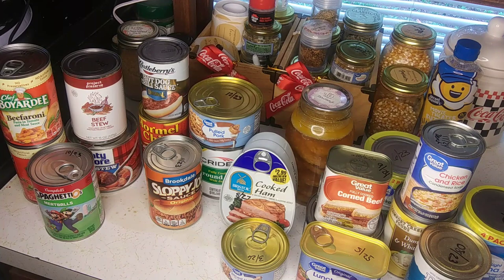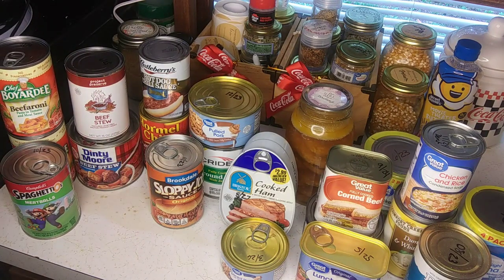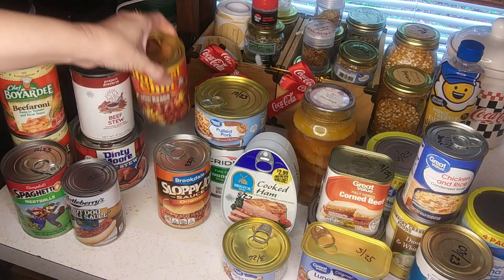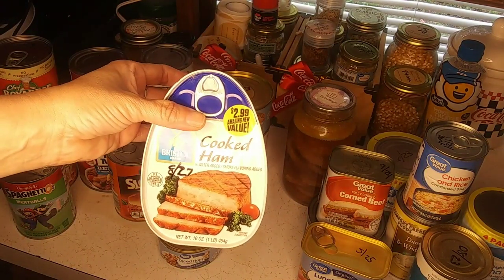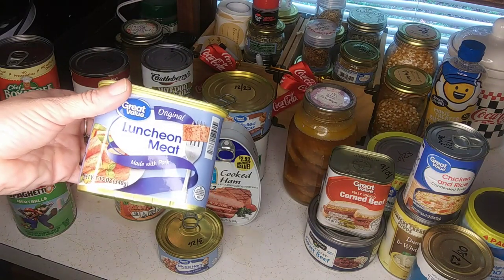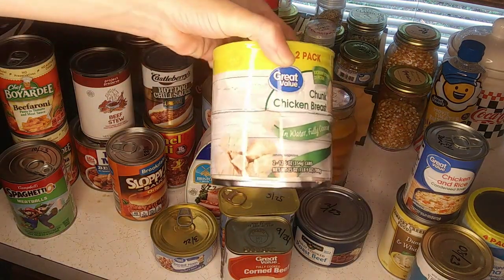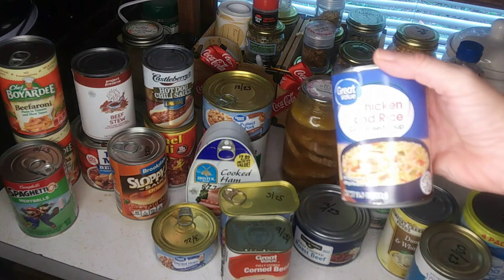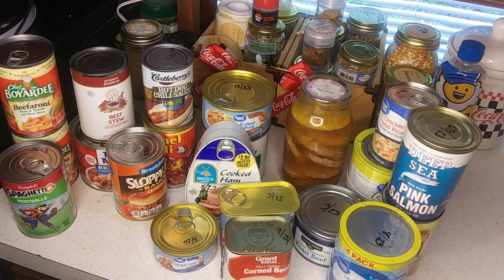You SHOULD be STOCKING your PANTRY with MEATS and MEALS like THIS!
We're looking at approximately twenty canned meats/meals you should be putting up on your pantry shelves. CDC recommendations are for 2 weeks of food and water per person/ pet. No minimum of three days worth.
To help with the protein side of things, we're going over ideas of foods to store on your pantry shelves. This also helps with variety.
There's plenty of things I didn't mention like vienna sausages and potted meat but you get the point.

Like what you see? So be sure to check out our videos, shorts, community section, and stay awhile with our playlist! Thank you for your support building this channel as we couldn't do it without you!!! God Bless!